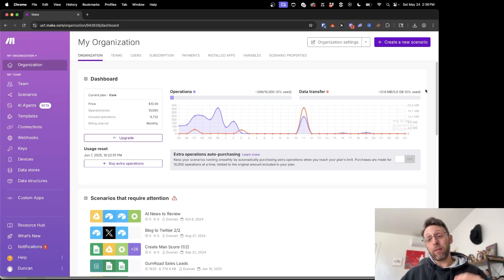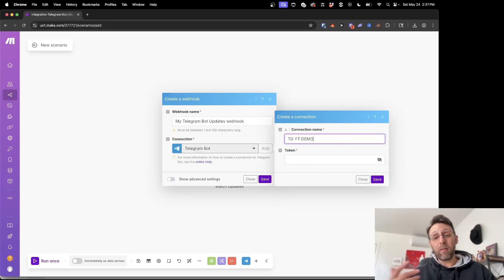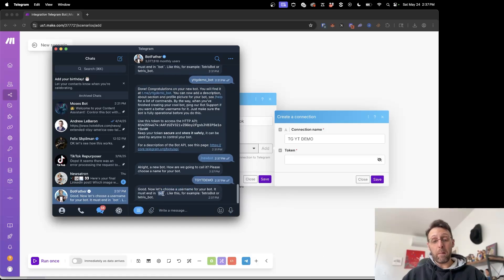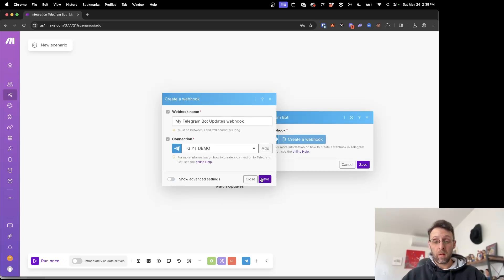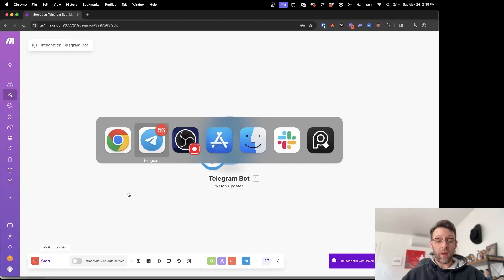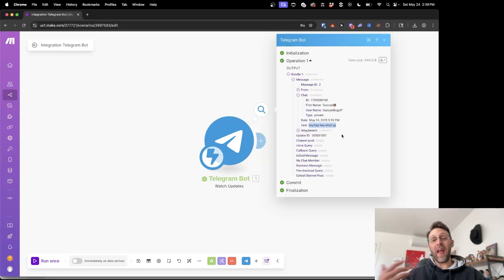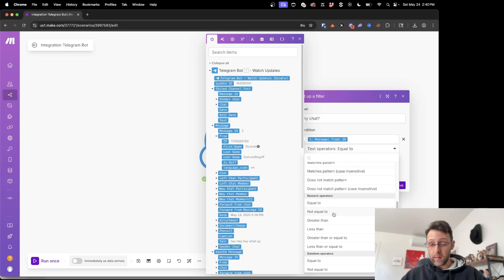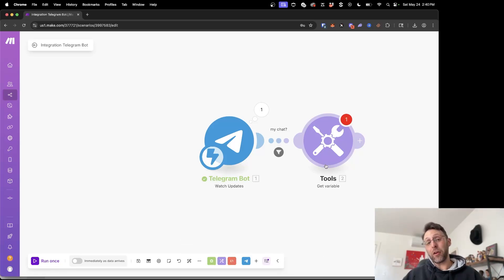How to Connect Telegram to Make.com in 2 Minutes! (FULL 2025 Step-by-Step Guide)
🔥 Learn how to connect Telegram to Make.com in under 2 minutes! This complete step-by-step tutorial shows you exactly how to create a Telegram bot and set up real-time automation that triggers instantly when new messages are received.

What You'll Learn:
✓ How to set up Telegram Watch Updates module in Make.com
✓ Creating a new Telegram bot using BotFather
✓ Generating and configuring API tokens
✓ Setting up secure webhook connections
✓ Adding privacy filters for personal chat protection
✓ Testing your Telegram automation workflow

🔒 SECURITY TIP: Always add chat ID filters to ensure only you can trigger your bot automations - I'll show you exactly how to set this up for maximum privacy and security.

💡 PRO TIP: Once you have this basic Telegram connection established, you can expand it to create chatbots, send automated notifications, integrate with other apps, or build complex multi-step workflows triggered by specific keywords.

Video Timestamps
⏱️ Video Timestamps:
00:00 - Introduction: Telegram Make.com Connection
00:19 - Setting Up Telegram Module
00:39 - Creating Bot with BotFather
00:57 - Configuring Bot Username
01:14 - Adding API Token
01:31 - Testing Webhook Connection
01:45 - Receiving First Message
02:02 - Adding Privacy Filters
02:22 - Securing Chat ID
02:39 - Final Setup Complete